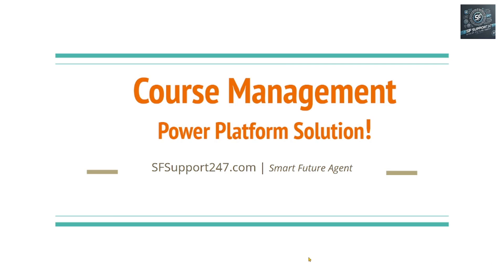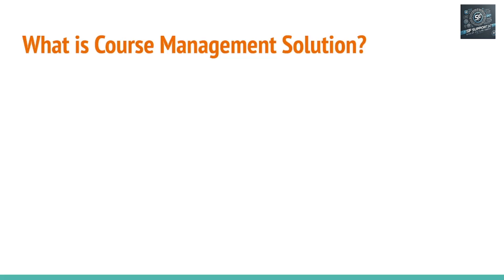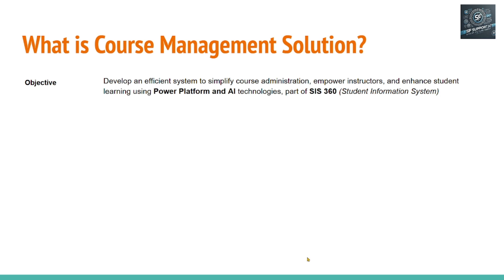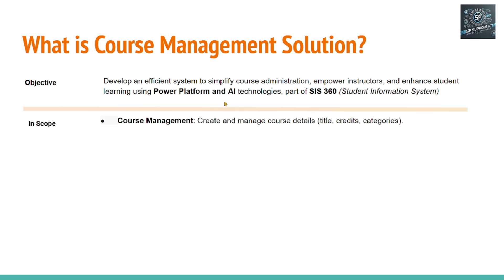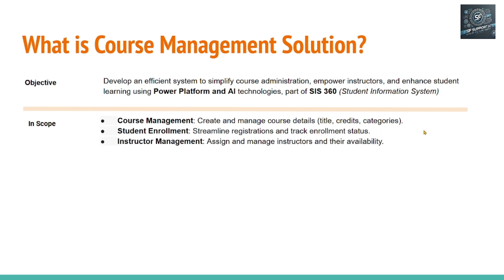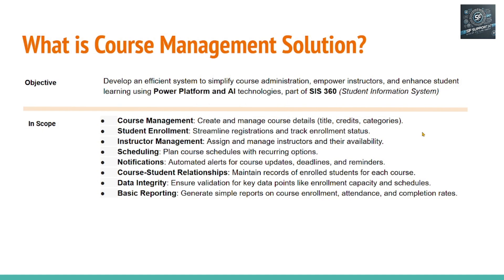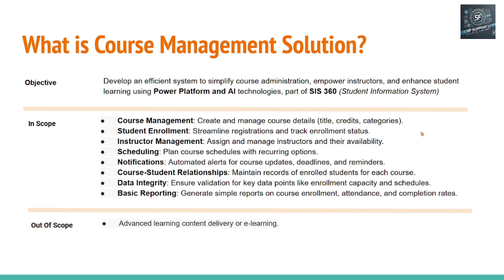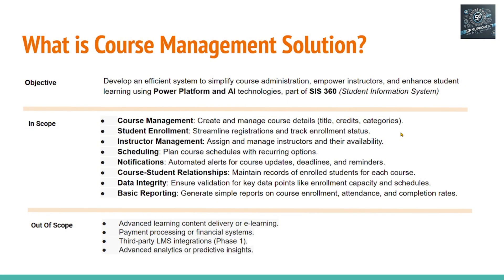Power Platform Project |Course Management requirements | SIS360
For learning purpose - Manage courses, instructors, and student enrollments.